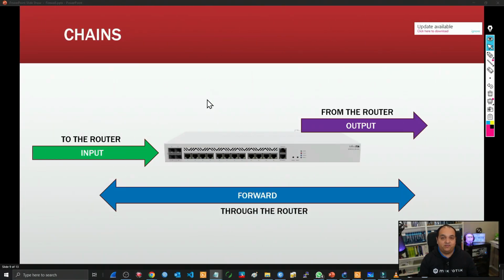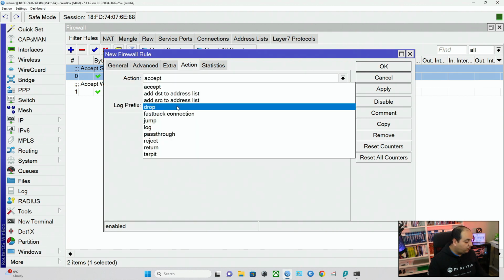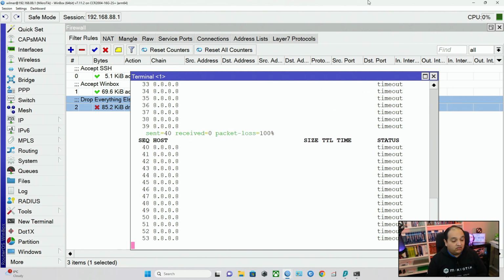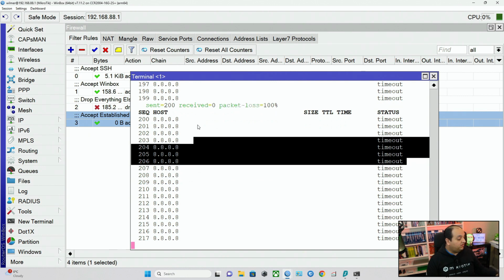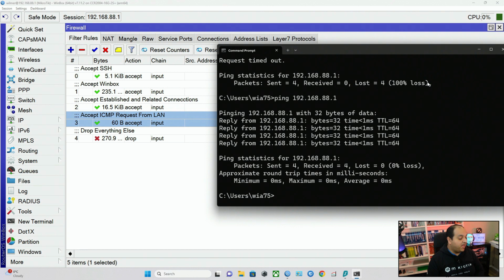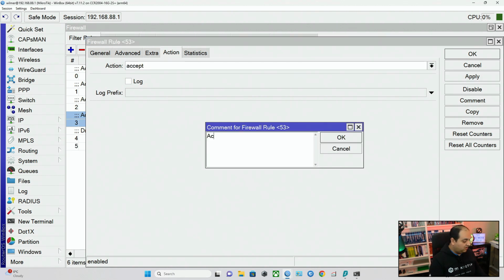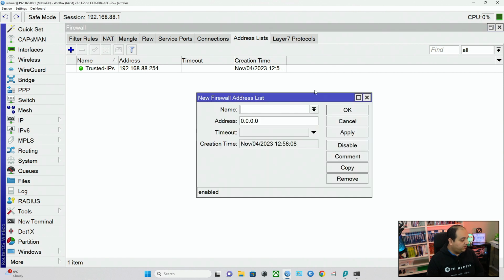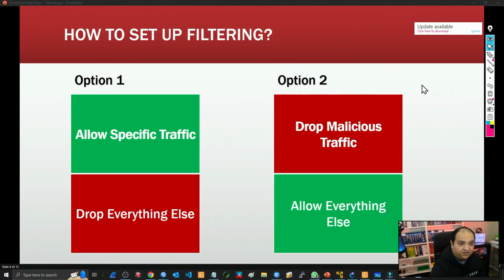Mikrotik Firewall - Protecting the Router (Ep 2)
🔒 In today's interconnected world, safeguarding your routers, is crucial. Join us in this deep dive into MikroTik Firewall as we explore the "input chain" and learn how to improve your router's defenses.

🔔 Stay updated with more in-depth tutorials and network security insights.

💬 Got questions or want to share your own router protection tips? We love hearing from you!

mikrotik
routeros 7
ospf
mtcna
mtcre
cybersecurity
routing
cloud computing
virtualization
switching
network automation